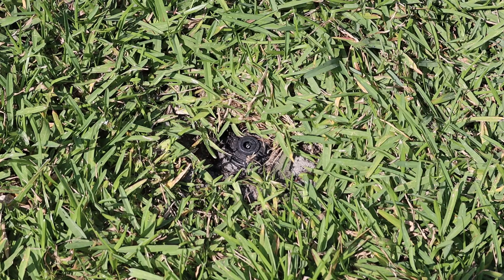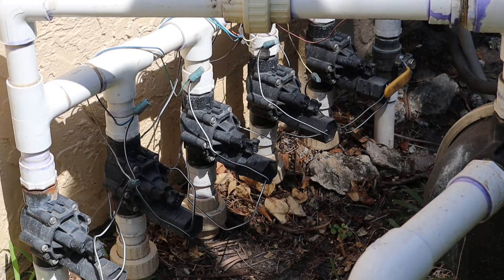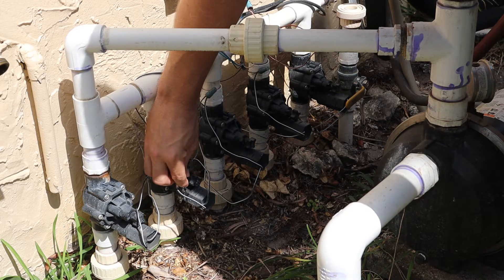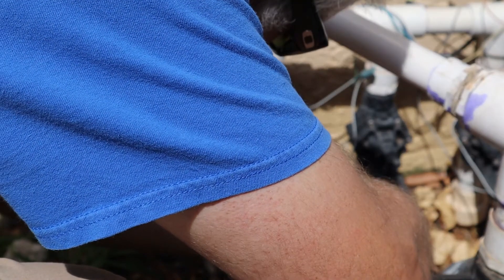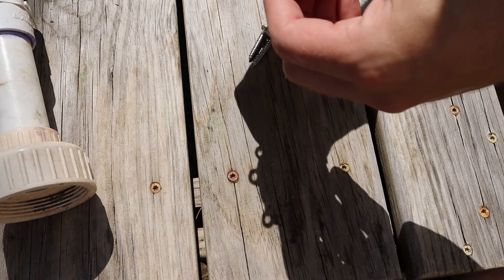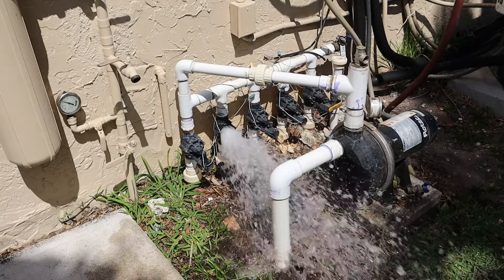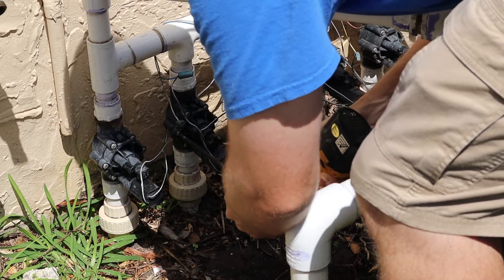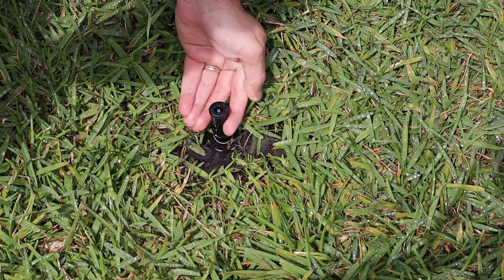Sprinkler leaks when another zone is on?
For some reason, this sprinkler zone leaks when any other sprinkler zone runs. This is wasteful and can cause other zones to under-perform due to lack of water. Let's figure out what's going on...

Diaphragm kit for the Rain Bird CP, CPF, DV, DVF series valves
Rain Bird 100DV series valve